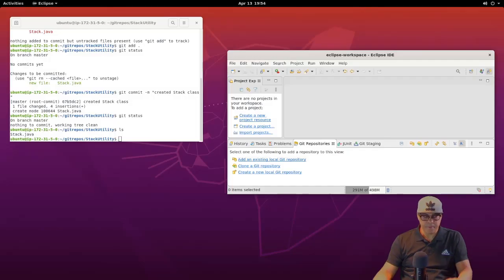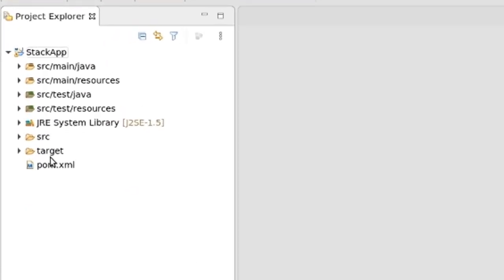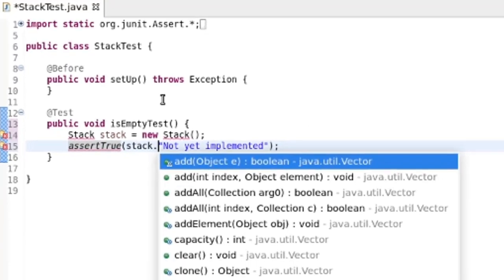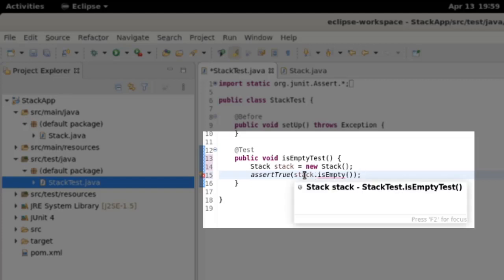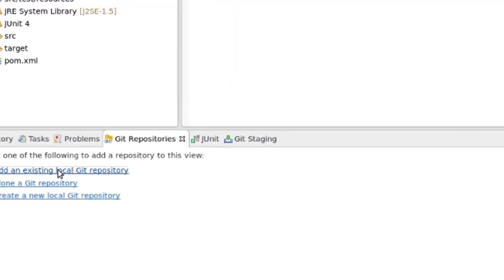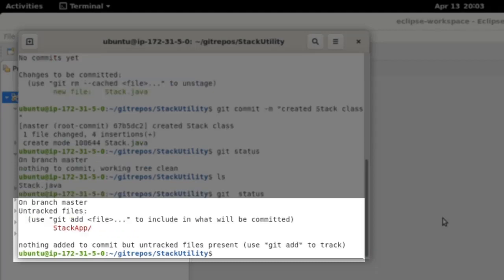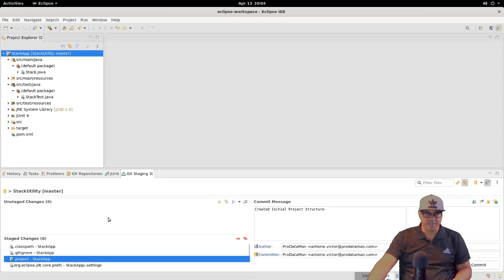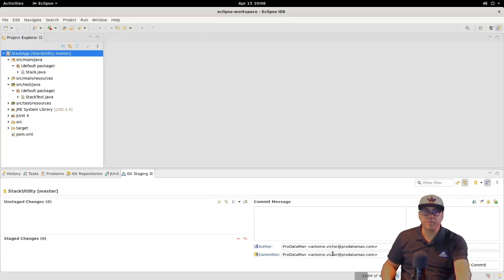How To: Manage Maven Project artifacts in Git using Eclipse on Ubuntu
In this Demo:
We will create a new Maven Project in Eclipse
Then we will attach Eclipse to the StackUtility Repo
We will then stage the new Project Artifacts in the StackUtility repo using the Git Staging view in Eclipse
Once the changes are staged we will verify in the terminal that the Project Artifacts are staged and ready to be committed.
We will then commit the Project artifacts using the Git Staging view in Eclipse

Antoine Victor
ProDataManTrains on Youtube
DevOps, Agile, Scrum, Test Driven Development, Continuous Integration, Continuous Delivery, Continuous Deployment and other Solution Delivery demonstrations and Discussions